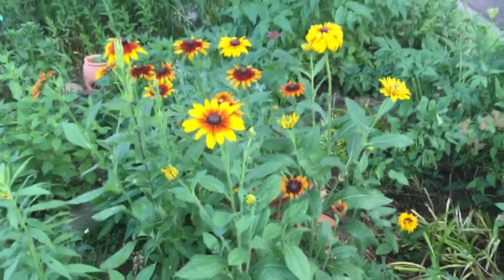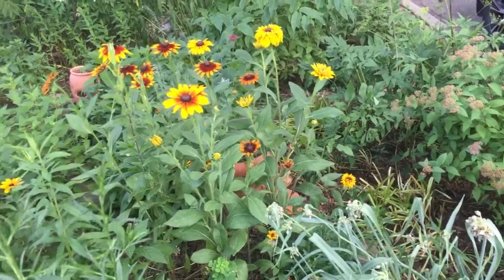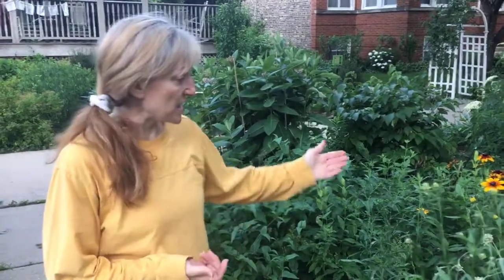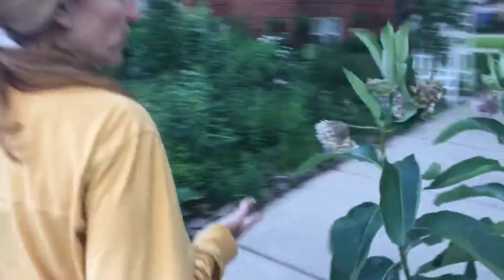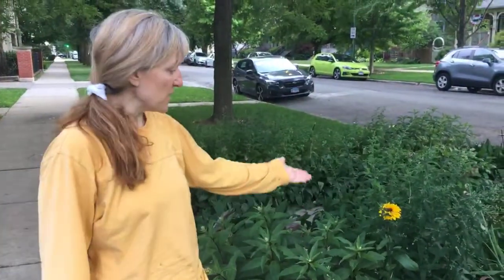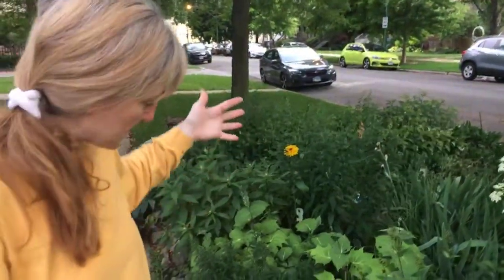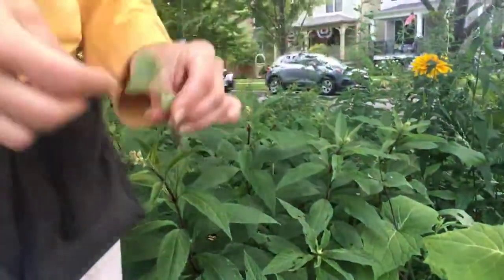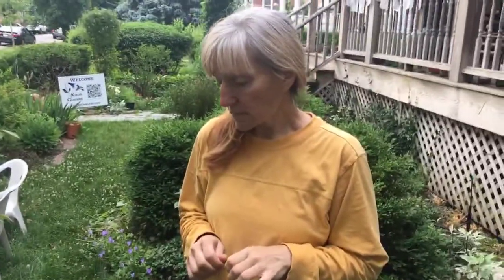Live from Keeler Gardens: Natural Drift Design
Live video from July 1, 2020. Gina teaches about the aesthetics behind a natural drift design in the garden. Listen along with this one-of-a-kind tutorial.